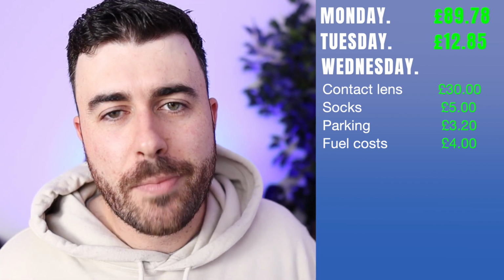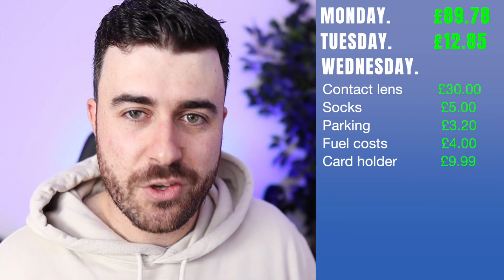How Much Money I Spend in a Week as a 29 Year Old YouTuber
In todays video, I share exactly how much money I spend in a week as a 29 year old YouTuber living in the UK.

➜ Trading 212 (Free stock worth up to £100) (Use Promo: FzTz3ciQ)

0:00 Intro
1:05 Weekly Spending
14:09 Apps & Services
17:47 Weekly Total

👨🏻‍💻ABOUT ME:
I’m an Entrepreneur & Investor from Norwich,UK. The purpose of my channel is to help people make, save & invest their money better whilst documenting my own journey to financial freedom.